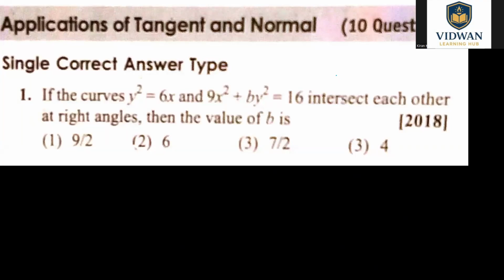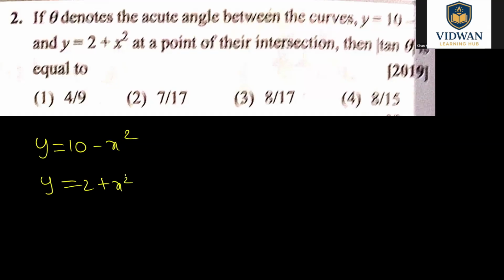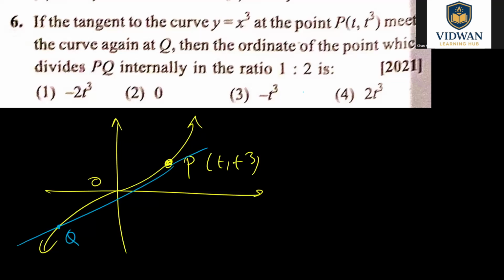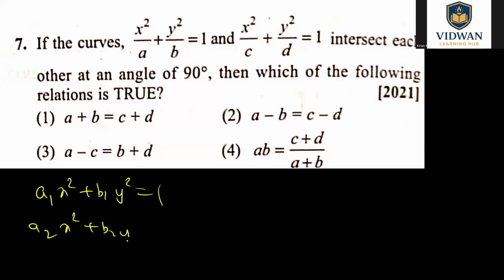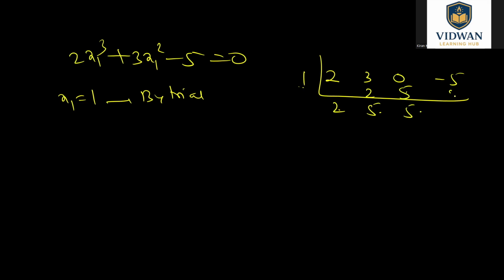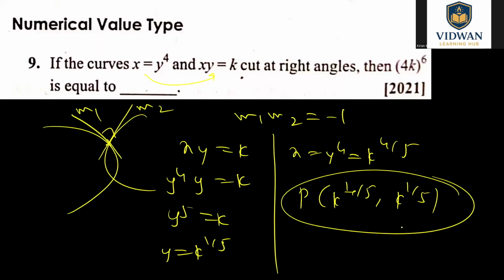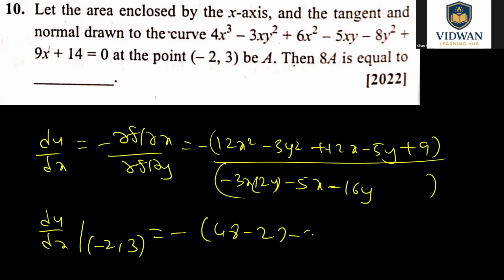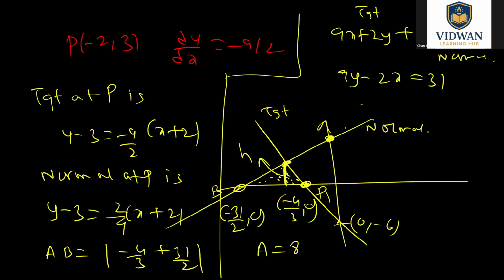7 Must-Solve JEE Tangents & Normals Questions (2026 Prep)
PYQs of Tangents and Normals - Applications of Derivatives - Problems 15 to 21

In this video from Vidwan Learning Hub, we cover the Tangents and Normals concept from Applications of Derivatives, an extremely important chapter for IIT JEE Main and Advanced.

JEE Main & JEE Advanced level questions
🔹 Why this video?
✔️ Clear conceptual explanation
✔️ JEE-oriented problem approach
✔️ Useful for Class 11 & 12 students
✔️ Ideal for JEE 2026, 2025 & 2024 aspirants
📌 Chapter Weightage:
Applications of Derivatives is frequently asked in JEE Main & Advanced, especially Tangents & Normals-based problems.
📚 Playlist: Applications of Derivatives (Full Chapter – Concepts & PYQs)